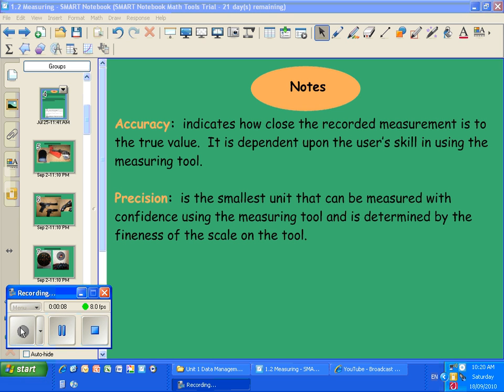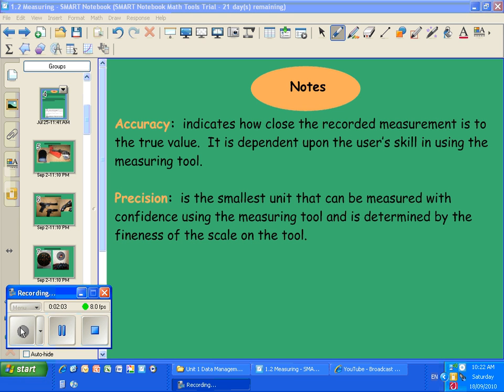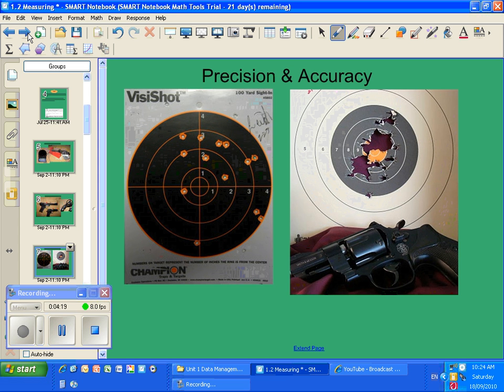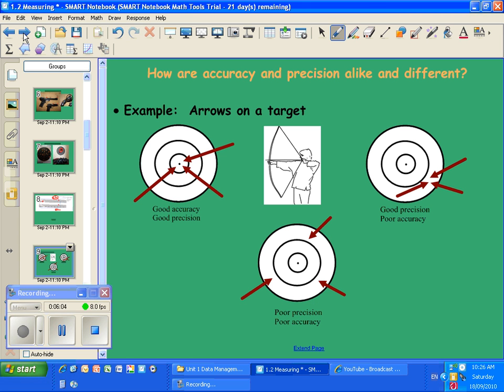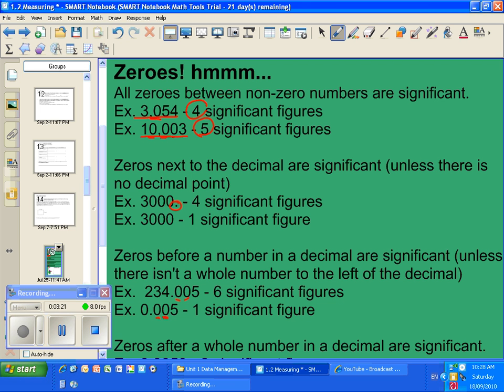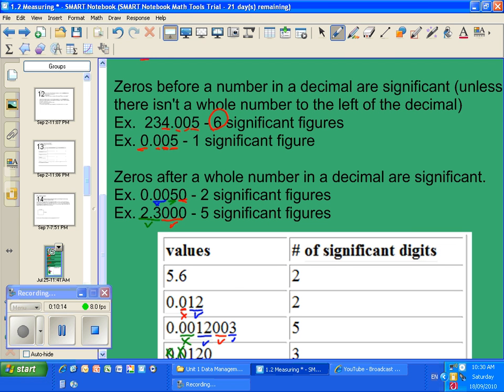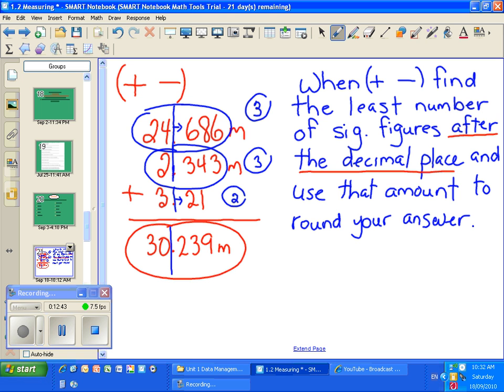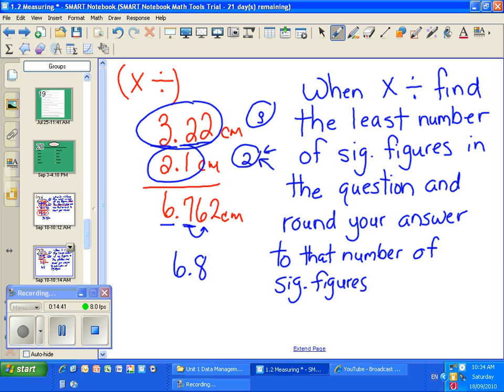Sig Figures 1 2.wmv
Unit 1. 2 - Grade 10 Math - Measuring
Topics:
Accuracy & Precision
Rules for SIgnificant FIgures
Rules & Applications: Adding and Subtract, Multiplying and Dividing